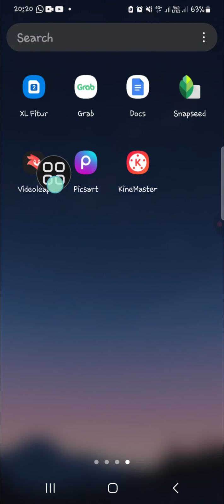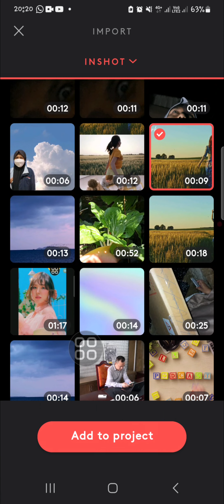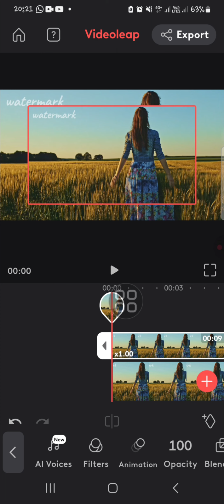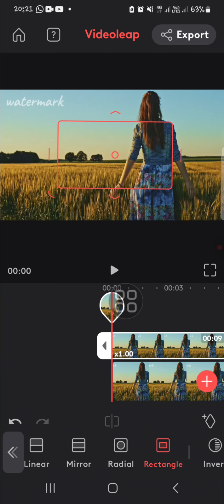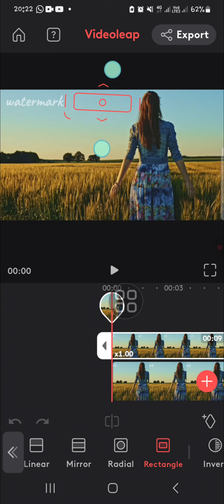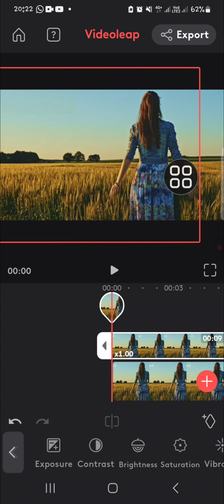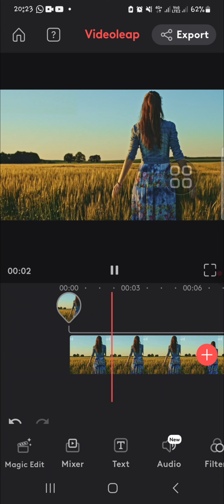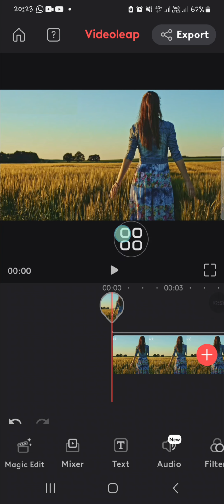⚡️ TECH: Remove Object From Video in Videoleap - EASY How To Guide | English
Need to remove unwanted objects from your videos? 🧐 In this tutorial, I’ll show you a simple and effective way to erase objects using the Videoleap app. Whether it’s a distracting element or something you want to clean up, this step-by-step guide will help you achieve a seamless edit effortlessly!

Watch till the end to learn the best tricks for professional-looking video edits! 🚀🎥